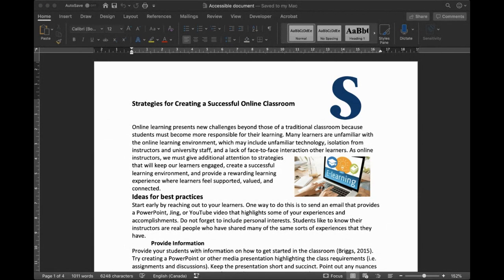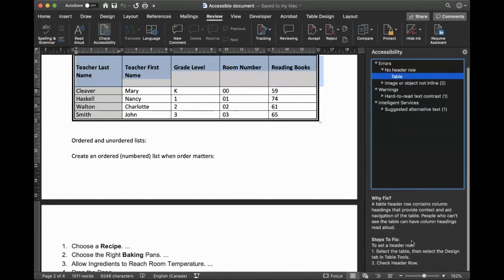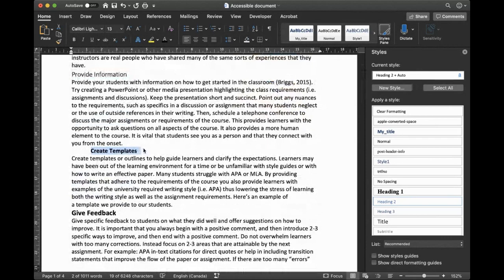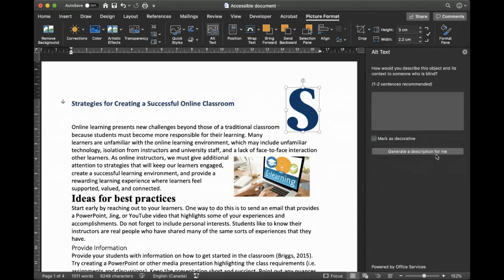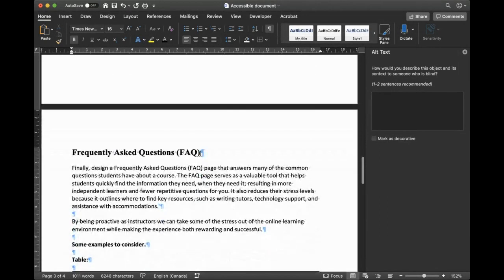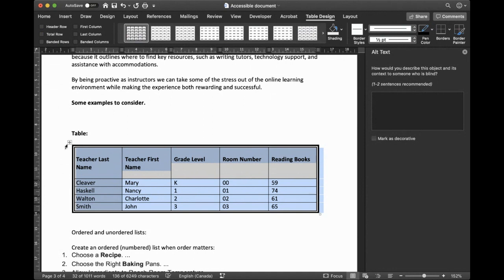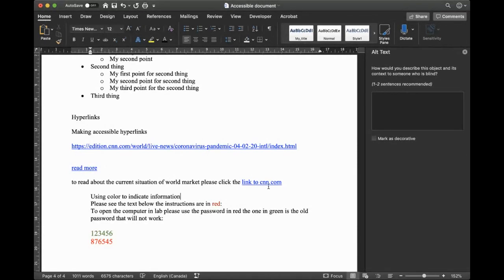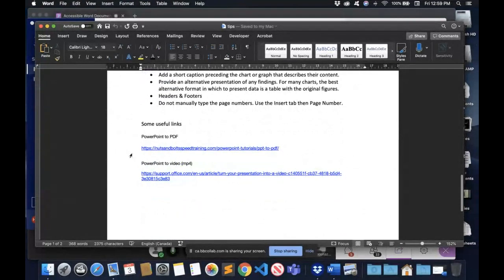Accessible Word Documents Made Simple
ETC Virtual Lunch & Learn (Session 4.7 - April 3, 2020)
Video recording of Live Webinar

Ontario is the first province in Canada to legislate a timeframe for the implementation and subsequent enforcement for accessibility compliance by 2025. Adhering to AODA means that college staff and faculty are responsible for keeping accessibility requirements at the forefront while creating and disseminating electronic information. Approximately 75% of the documents created by Ontario colleges are either created in MS Word or in MS PowerPoint. Fortunately, several applications in Microsoft suite have similar commands and options, thus if you know how to work with one of the applications within the Microsoft suite you can transfer that knowledge over to other applications as well. Learn how to create accessible word document in simple way.

Presenter: Humaira Siddiqui, Sheridan College

For more information about the Educational Technology Committee (ETC), please